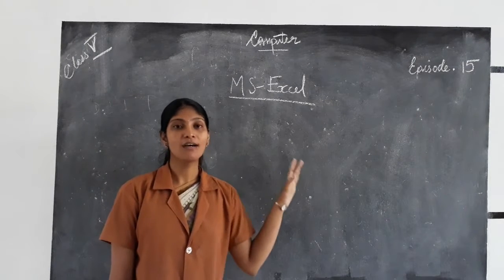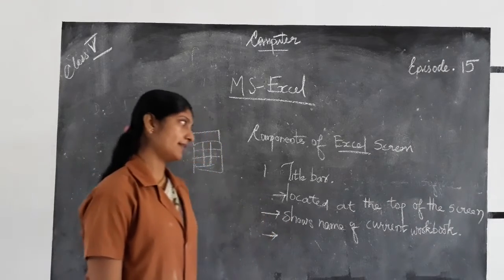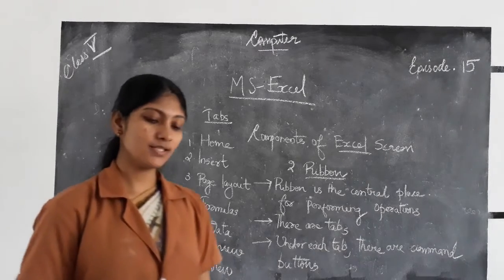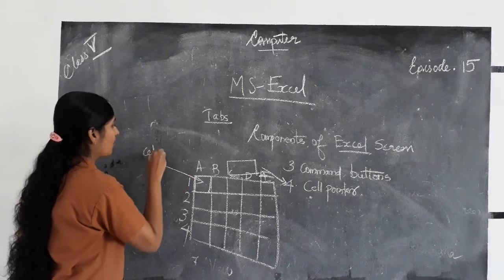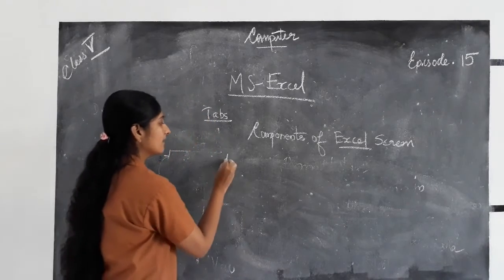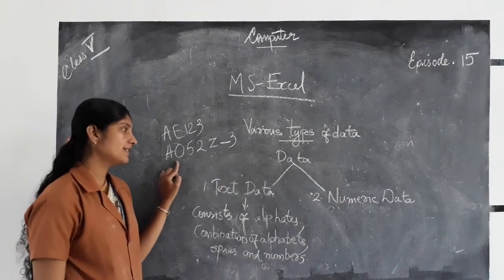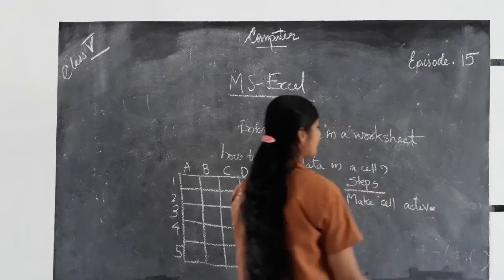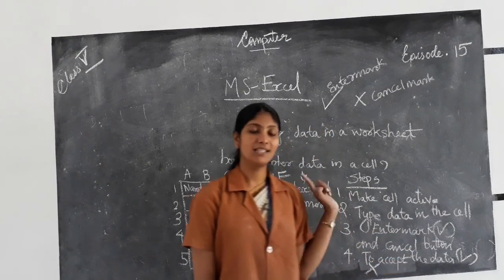HMCS CLASS V COMPUTER EPISODE 15